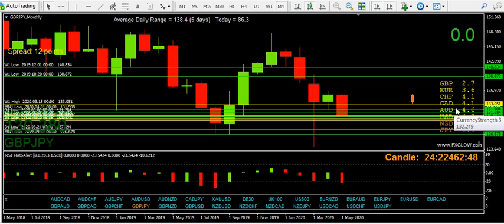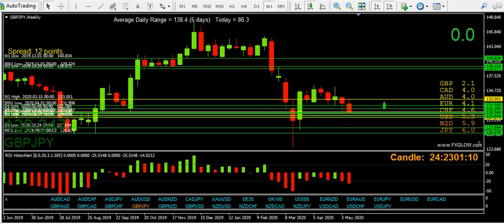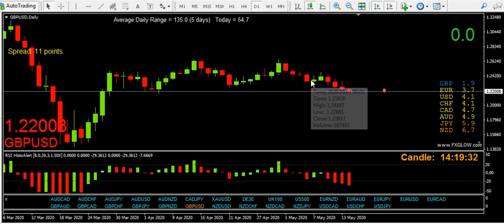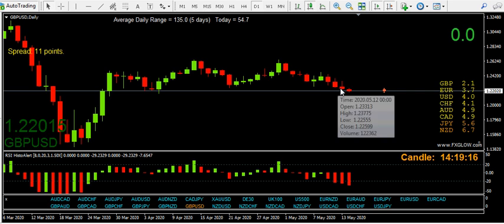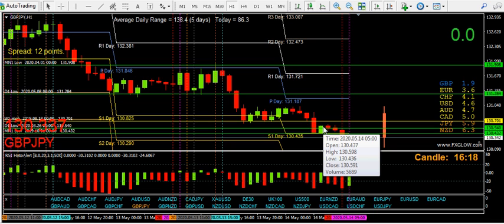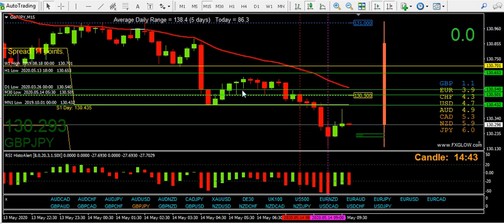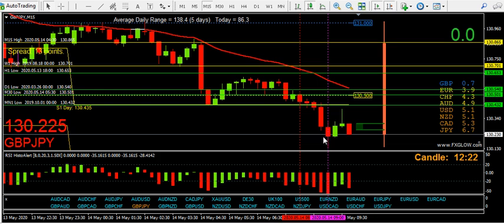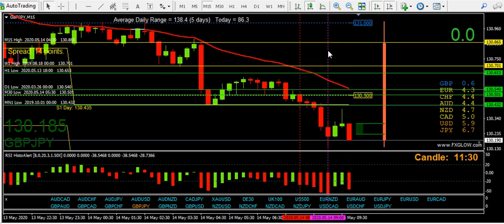Two trades two winners GJ shorts total 15 pips